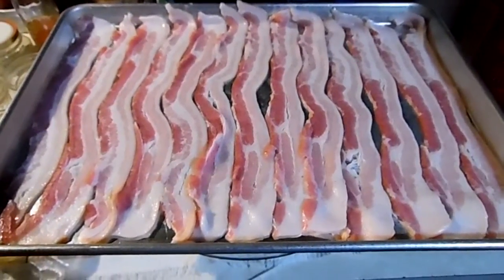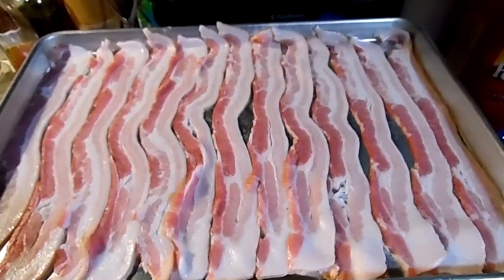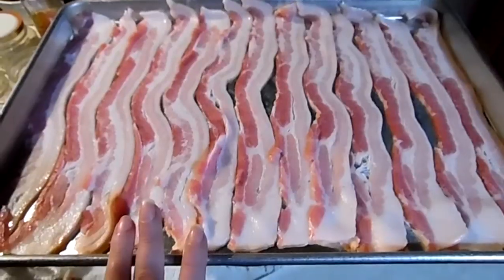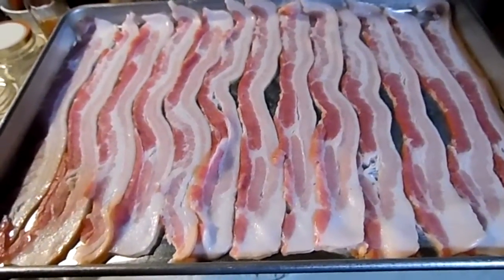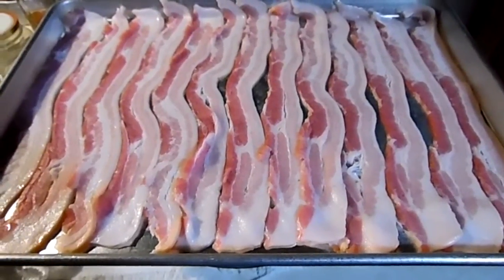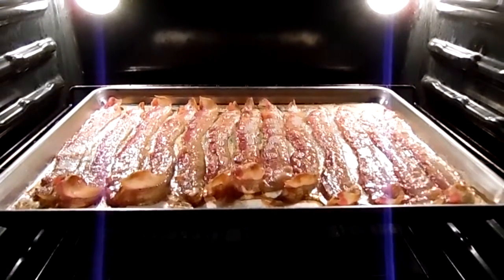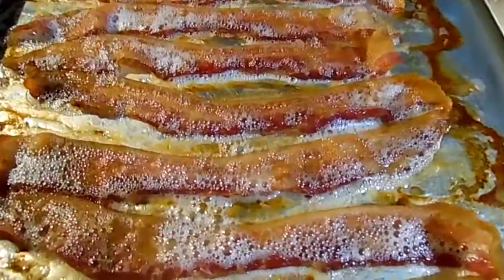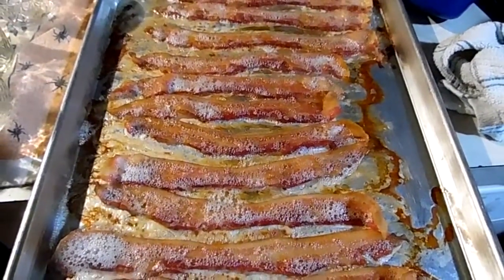Cooking bacon in the oven Quick Tip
Cooking bacon in the oven